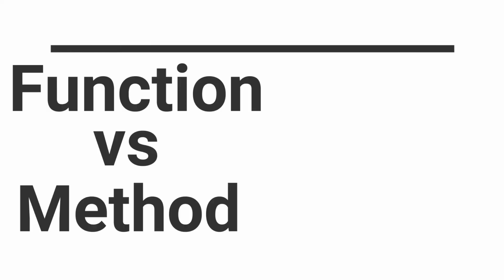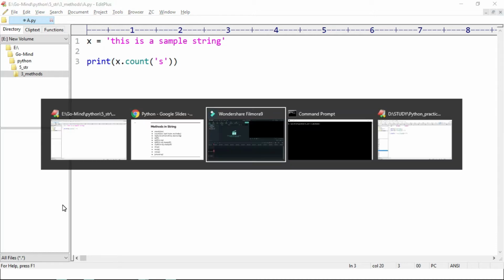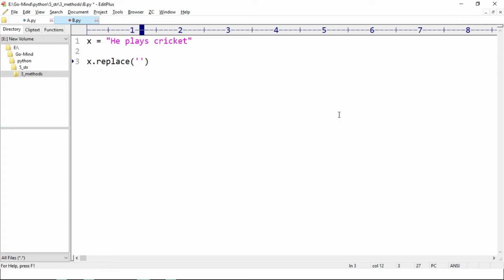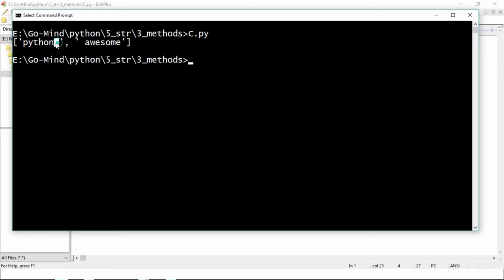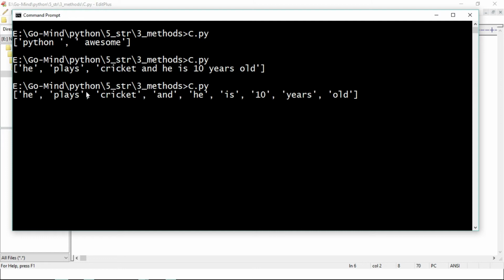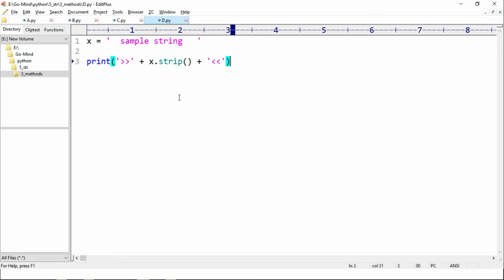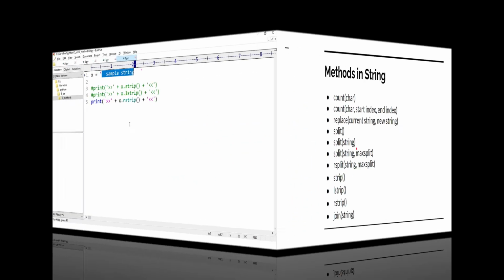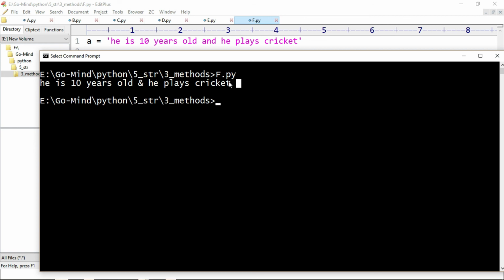Methods of String class in PYTHON Part - 1| Lecture - 16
Hey viewers,
In this video, we will see the different methods in the STRING class in PYTHON.

The methods we will discuss in this lecture are:
count()
replace()
split()
strip()
join()

We will see different variants of these methods.